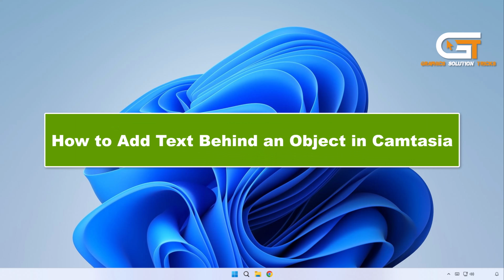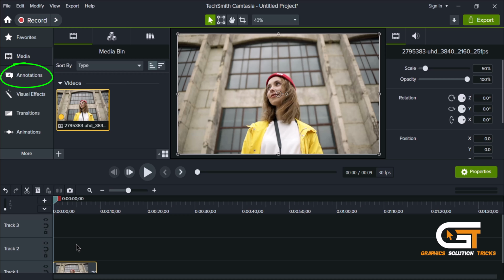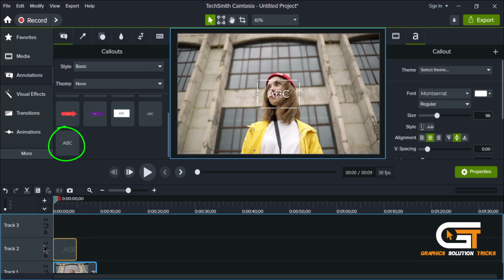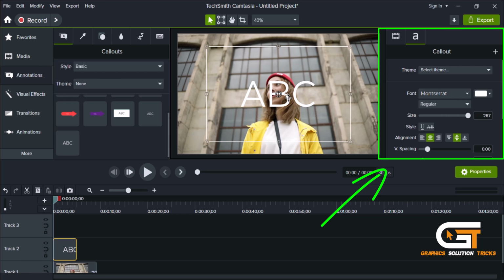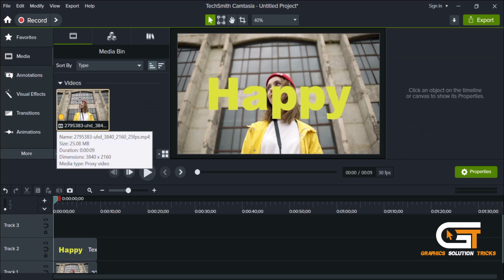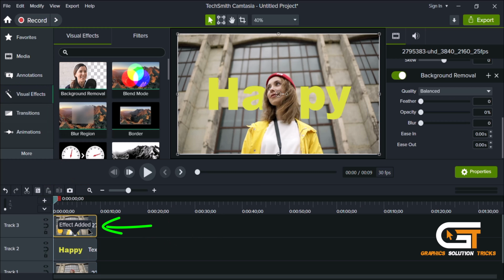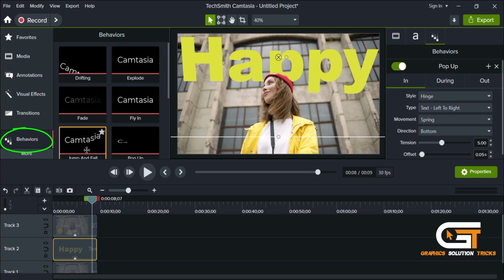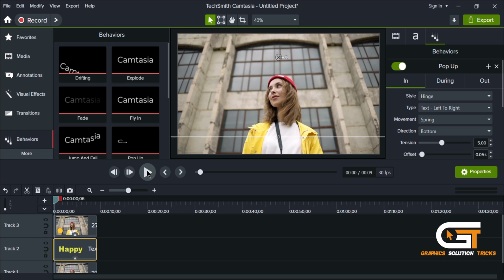How to Add Text Behind an Object in Camtasia | Camtasia Tutorial For Beginner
Today we'll show you How to Add Text Behind an Object in Camtasia, Follow the Process:
Step 01 - First open you Camtasia project and import a video.
Step 02 - now click on annotations and select text and then do some correction to the text as u want.
Step 03 - then again import the same video and drag it over the text track
Step 04 - Now go to the visual effects and select the background removal effect and drag into the track 3 video
Step 05 - and here you can see the text is already added behind an object
Step 06 - for better looks you can add some behavior in your text and here is the preview.

▼ Related Keywords ▼

"how to add text behind the video in camtasia"
"how to add text behind an object in camtasia"
"how to create a title slide in camtasia"
"how to add text to video on iphone"
""how to add text behind the video in camtasia 2025"